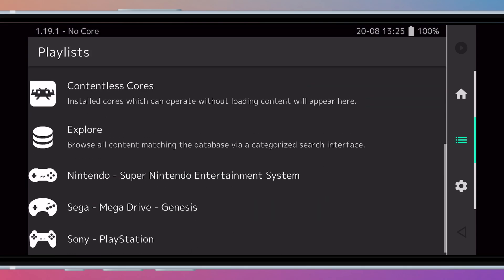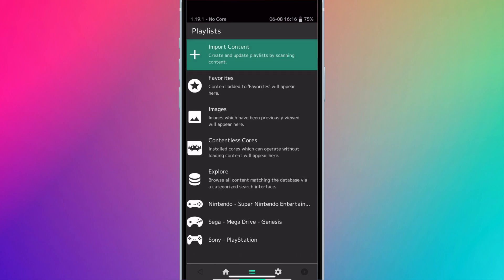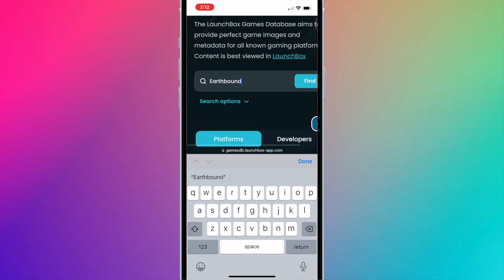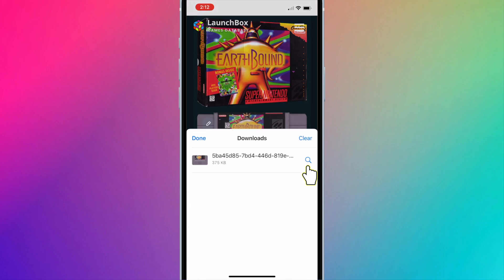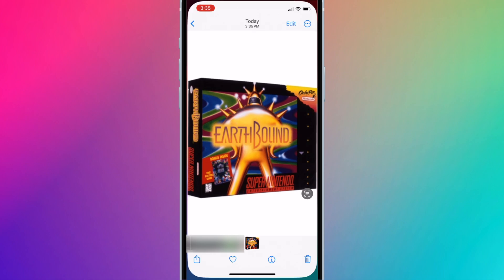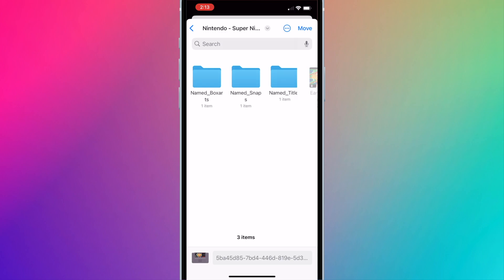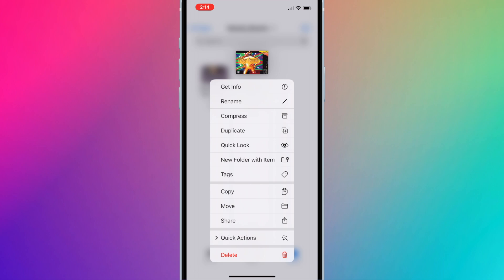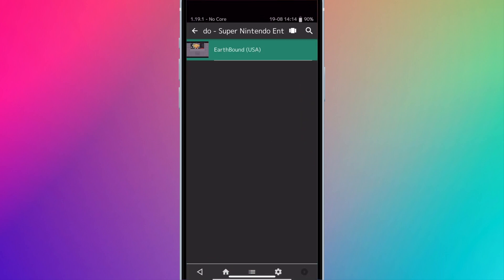How-to Add Custom Box Art to RetroArch for iOS (iPhone/iPad)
This video will show you how to change the default game box art in RetroArch on your iPhone or iPad. You can change the box art to any custom image file. This will allow you to further customize RetroArch.